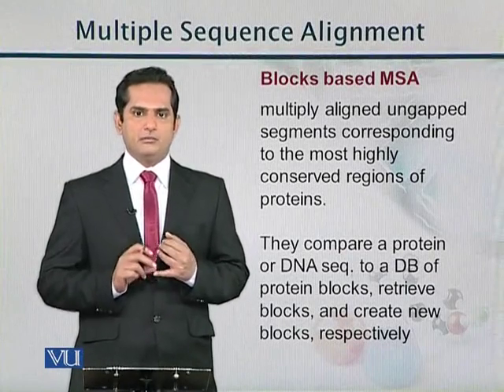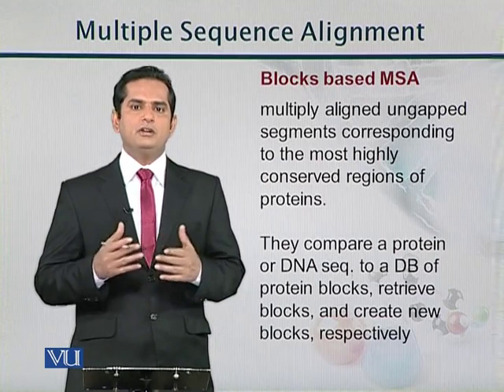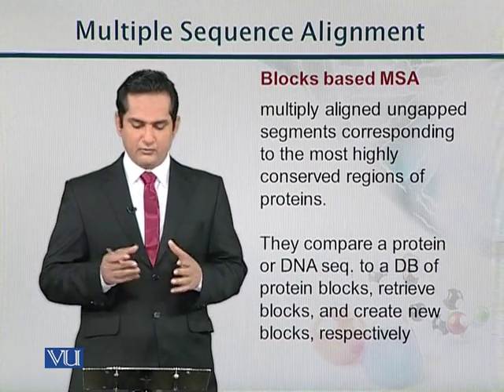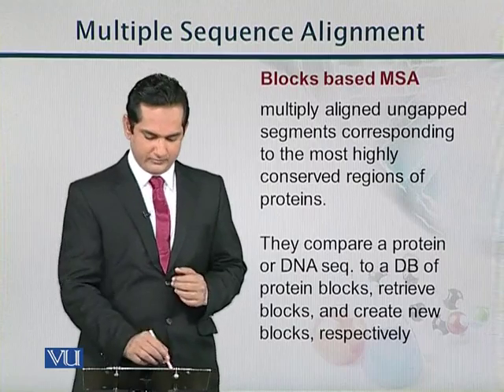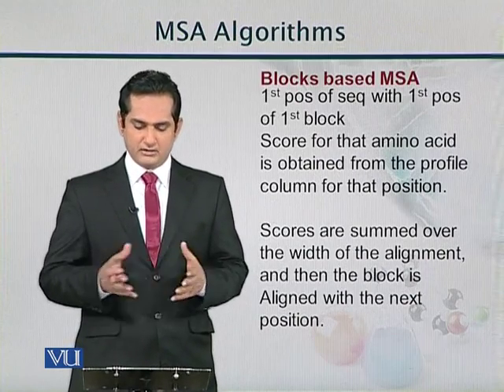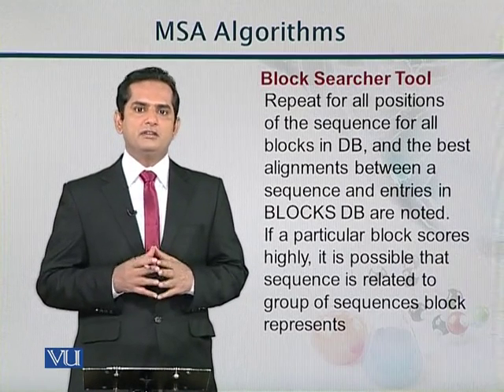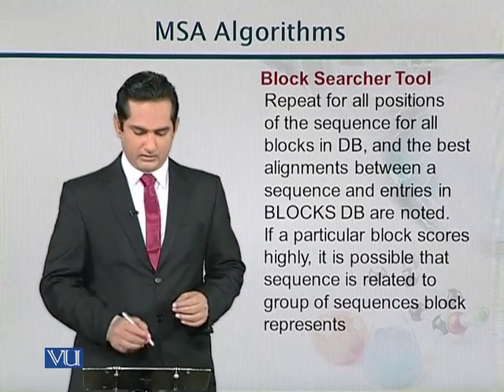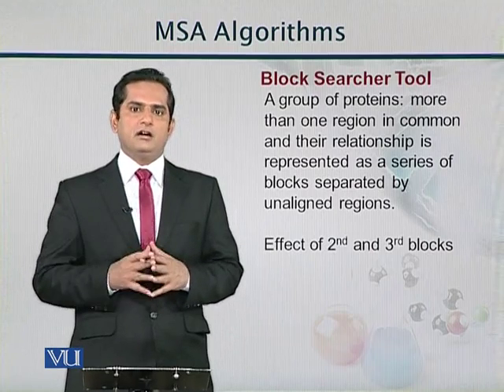BIF731_Topic040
BIF731 - Advanced Bioinformatics: Topic 40 - MSA other methods